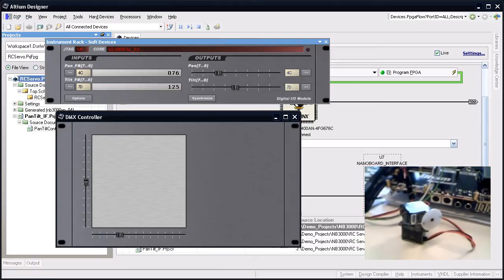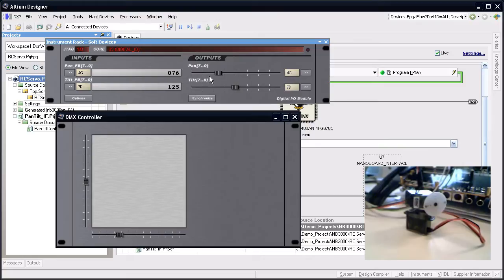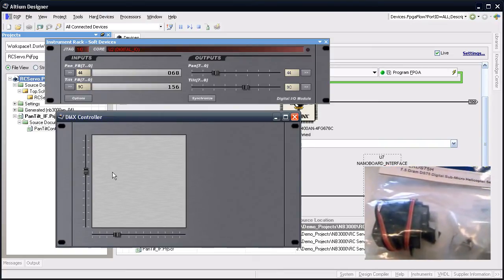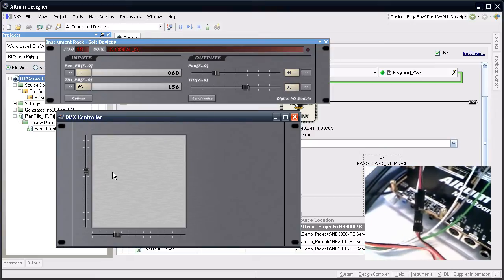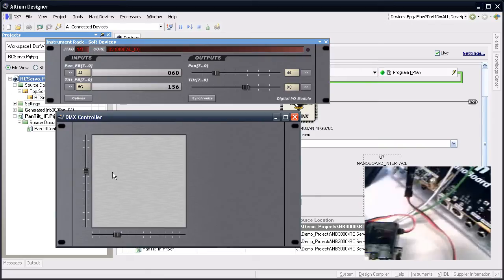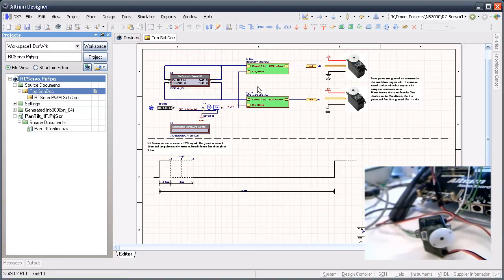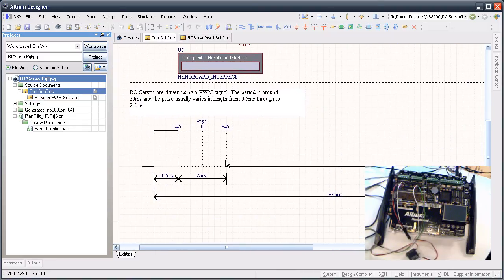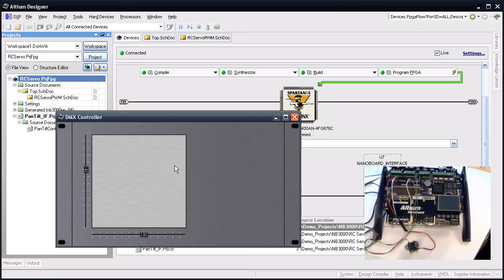NB3000 Pan Tilt Controller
Altium's NB3000 is such a cool little development board. This video demonstrates a little pan/tilt controller that I created using 2 mini servo motors.  The NB3000 handles all the drive signals and I've created a custom script interface so I can control both pan and tilt at the same time. Let me know what you think.